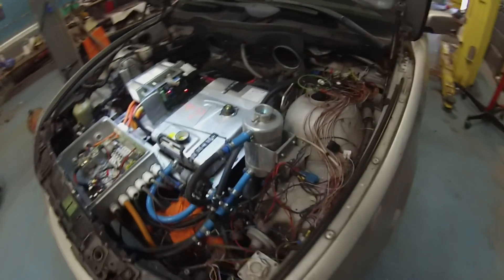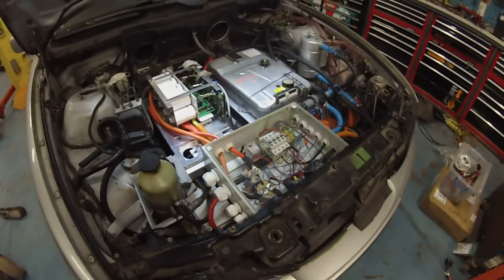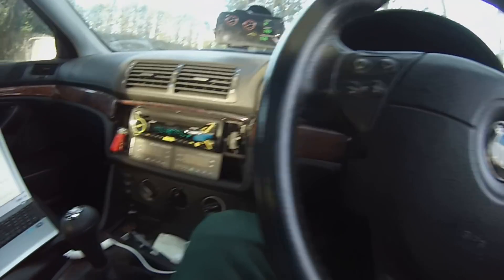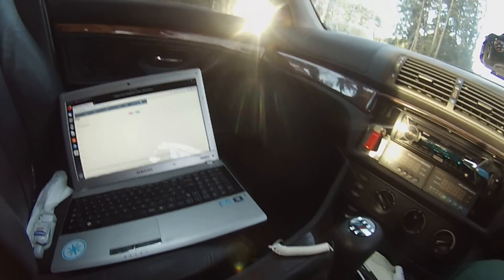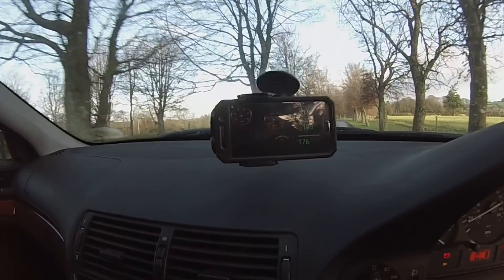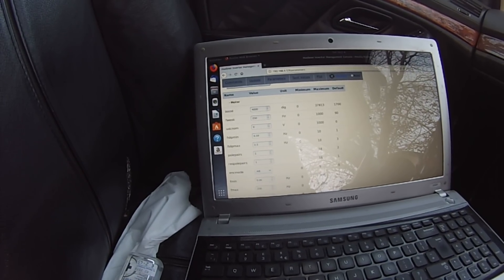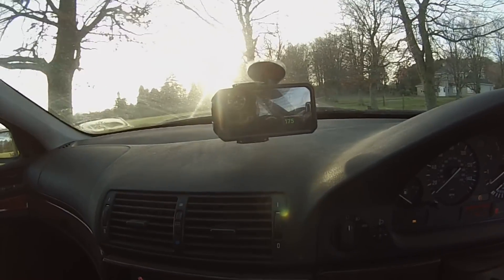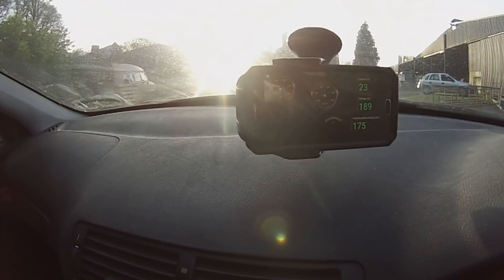BMW E39 EV Conversion 59: DC To AC Part 7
In this episode we take the yacht for a test drive and hit some tuning problems.